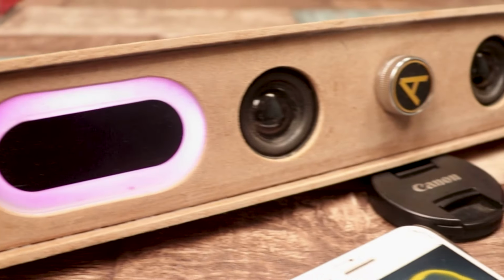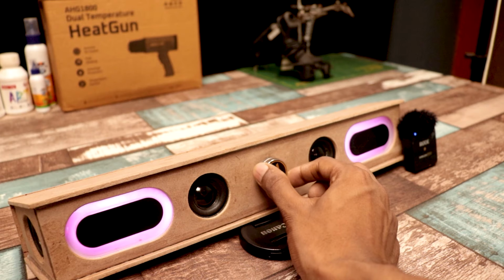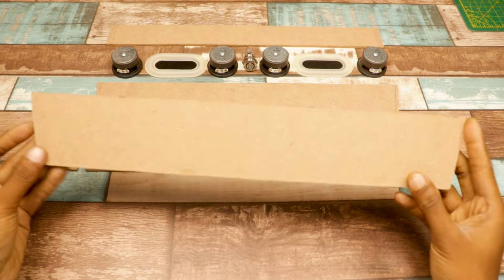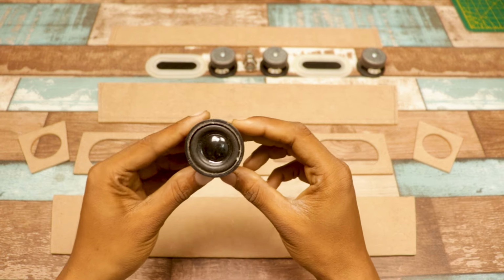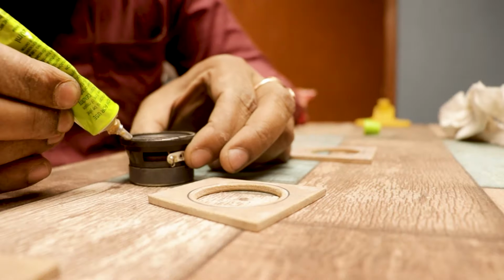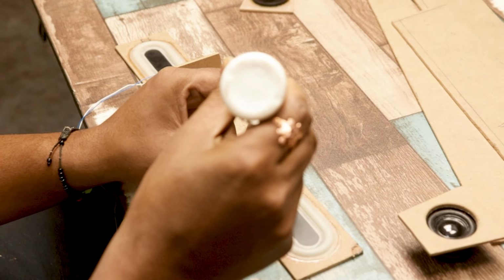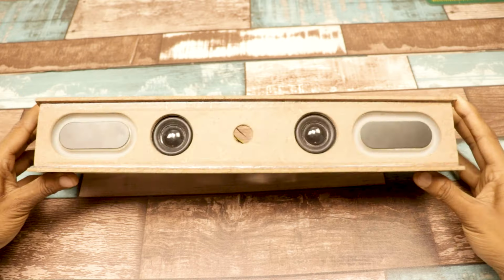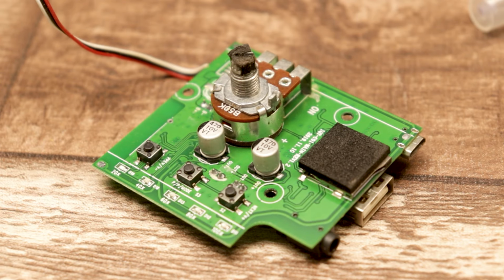How to Make a Mini RGB Soundbar at Home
Required Material-All product are avilable in your local Electronics shop
(1)1.5 inch speaker
(2)Bluetooth Module
(3)MDF Board
(4)Battery etc
Music Credit
free music to use

 • Good For You – TH...